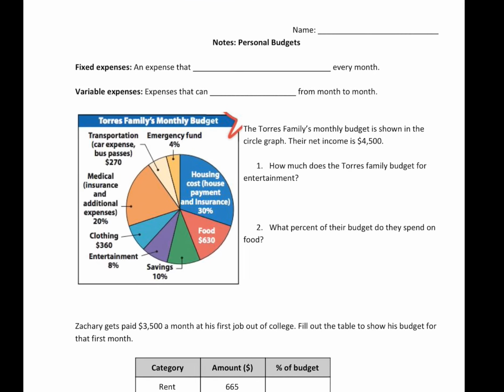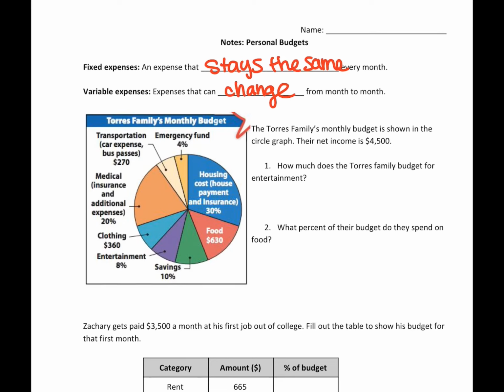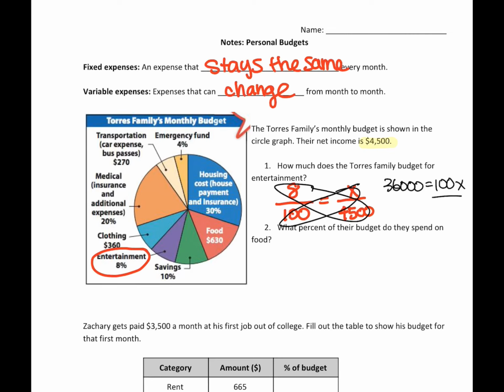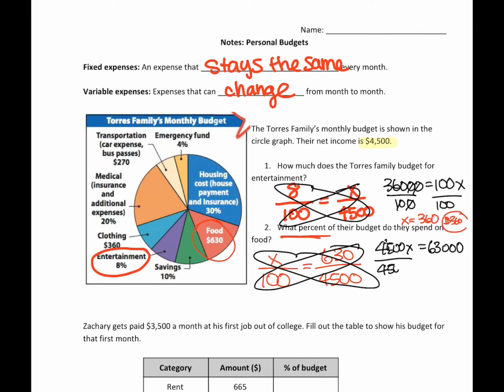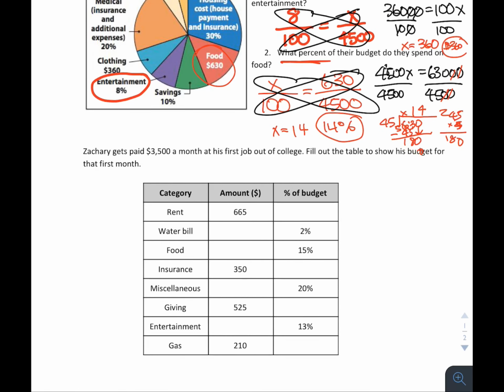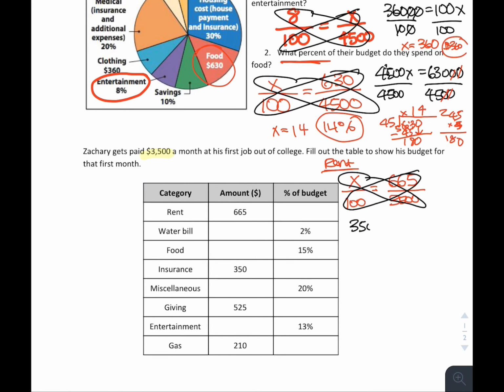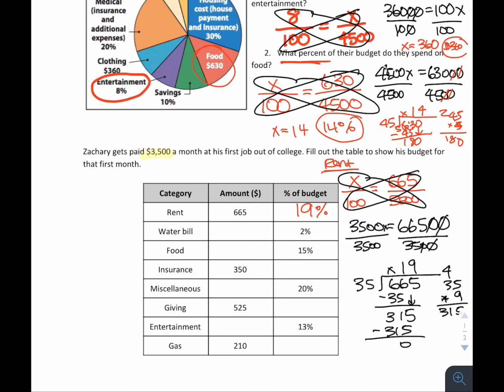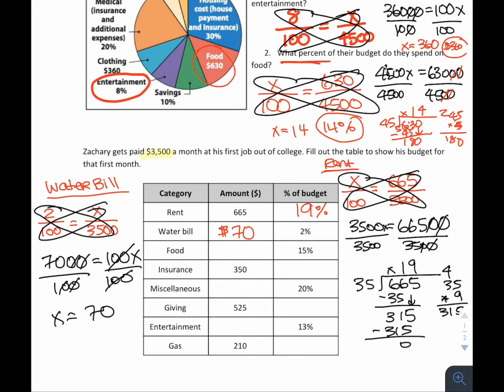Notes: personal budget